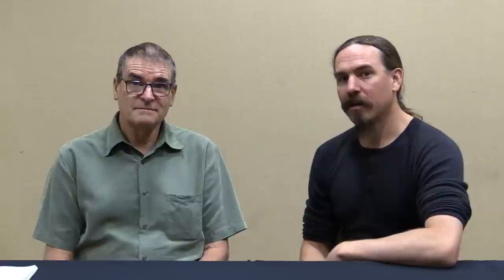Collier Reproductions and Fakes - Who and Why?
"Clockwork Basilisk: The Early Revolvers of Elisha Collier and Artemas Wheeler" is available right now for preorder on Kickstarter:

Today I'm again joined by Professor Ben Nicholson, author of the newest Headstamp Publishing book, Clockwork Basilisk. We are discussing the different sorts of fake and reproduction Collier revolvers, although the subject is pertinent to many other highly desirable antiques. A few of the points considered:

 - Fraud for profit vs reproduction homage
 - Value of fakes
 - Faking pre- and post-internet
 - Provenance and its importance